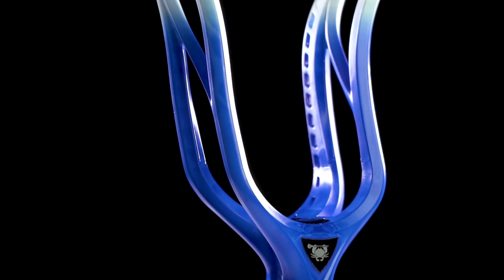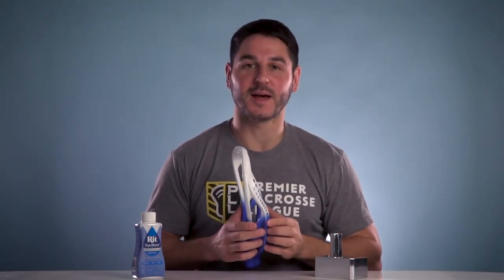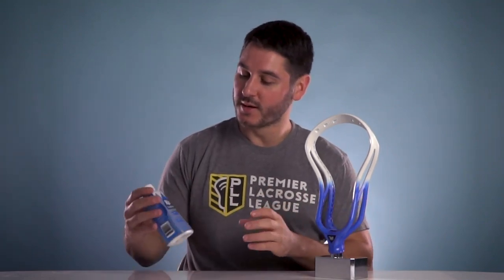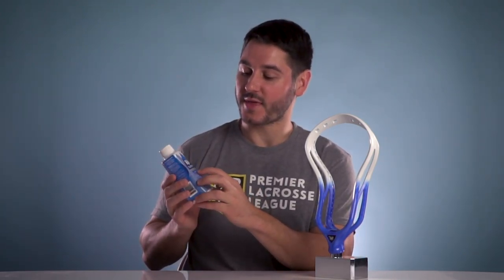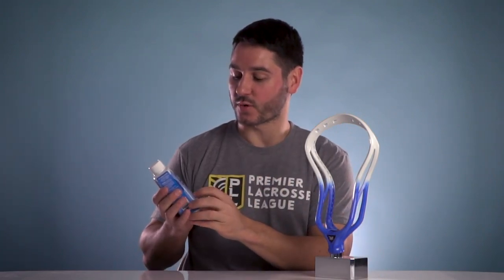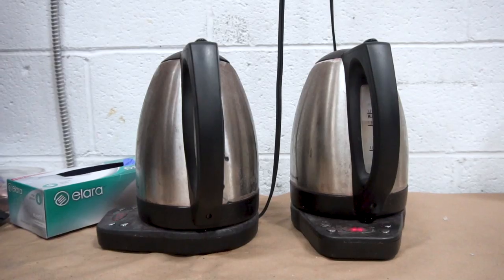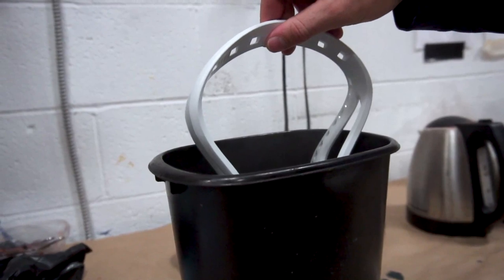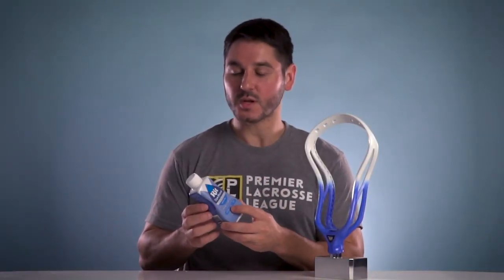How to dye FlexForm Plastic (DNA & Weapon X)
ECD Greg shows you how to dye our FlexForm plastic used in our DNA and Weapon X heads.

Rit Dye More: